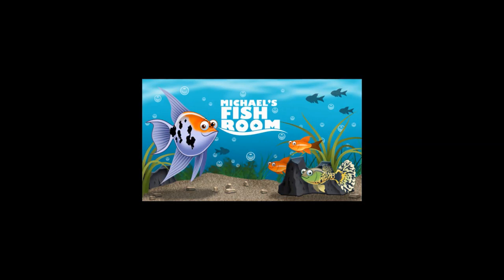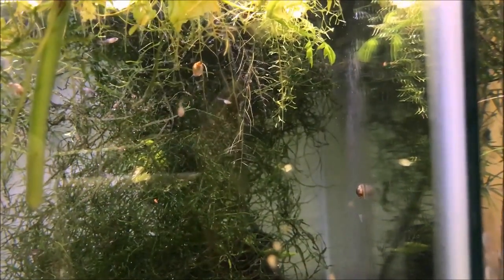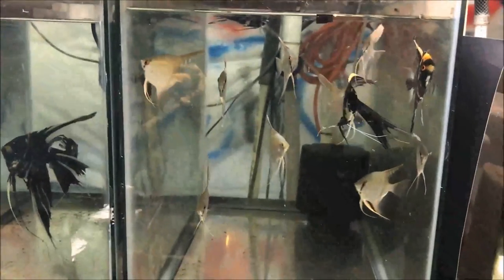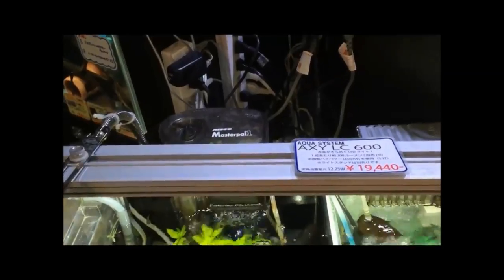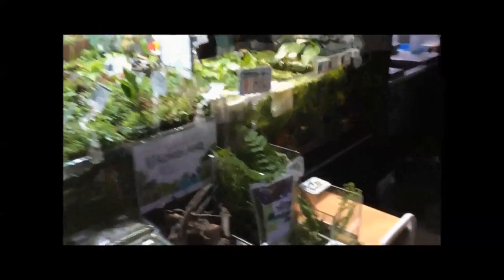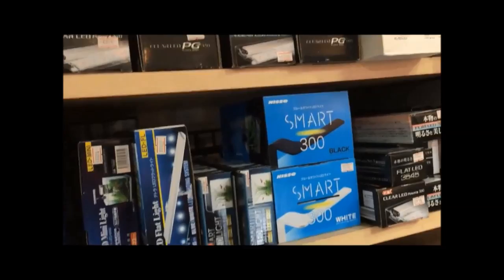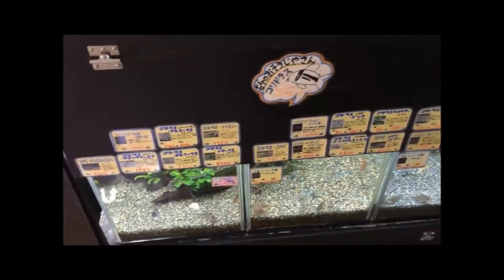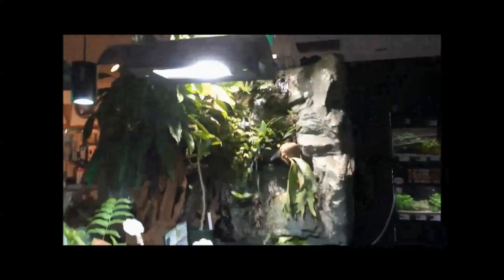Japanese fish store tour Guppy Fish Fry Purple Delta Guppy Fish Fry Fish store tour in Japan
Japanese fish store tour  Guppy Fish Fry Purple Delta Guppy Fish Fry Fish store tour in Japan Fry Fry Fryday Early! Guppy Fish Fry Purple Delta Guppy Fish Fry Half Black AOC Fry Lots of Fry Aquarium Fish Room VLOG Japanese Fish Store Tour Japanese Fish Shop tour at Aqua Forest Tokyo Aqua Forest ADA Japanese fish shop is truly beautiful!

Here you can buy most of the items I use in the fish room!